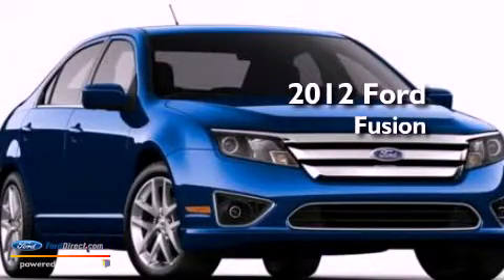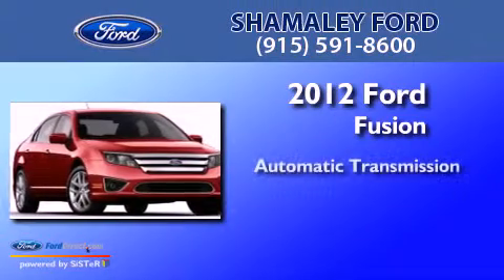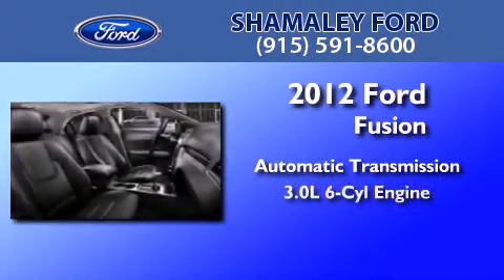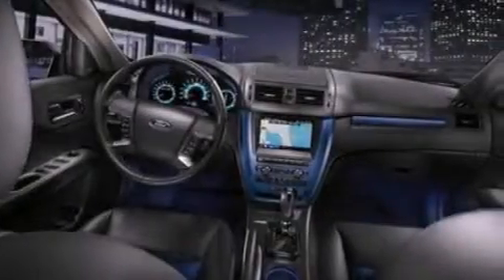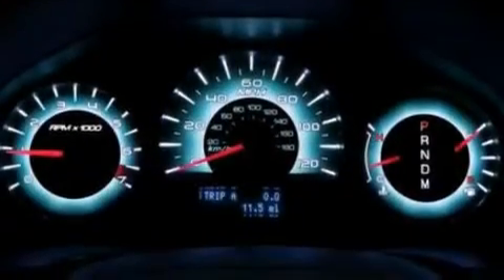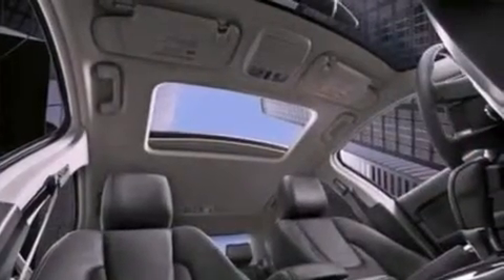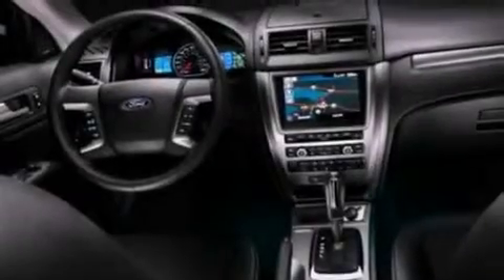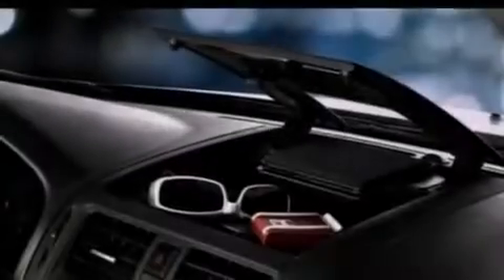2012 FORD FUSION El Paso TX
Year : 2012
 Make : FORD
 Model : FUSION
 Engine : 3.0L V6
 Trans . : AUTO
 Exterior : WHITE
 Miles : 10
 Interior : CAMEL
 Stock : CR119148